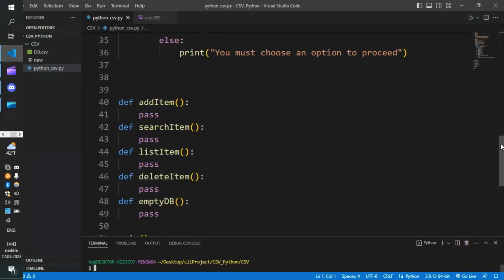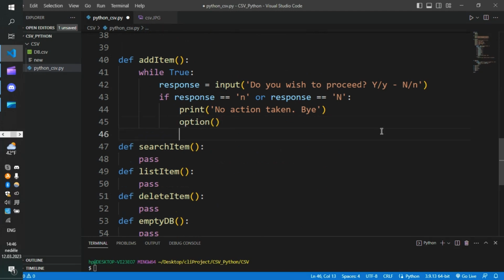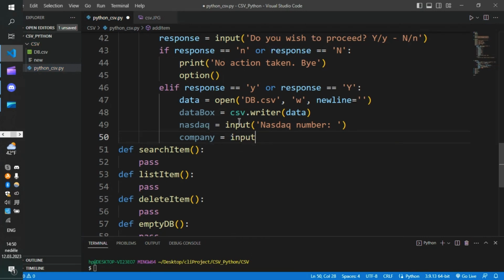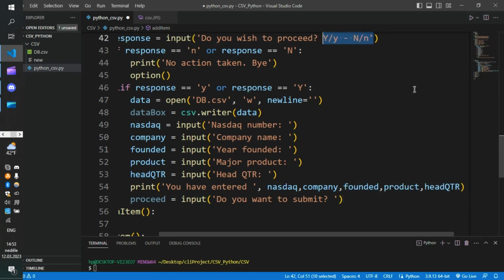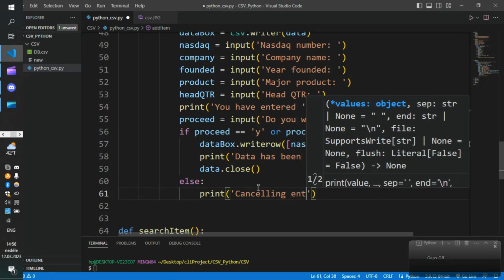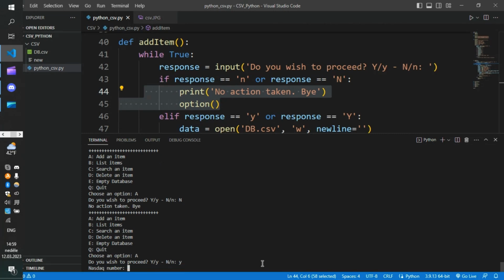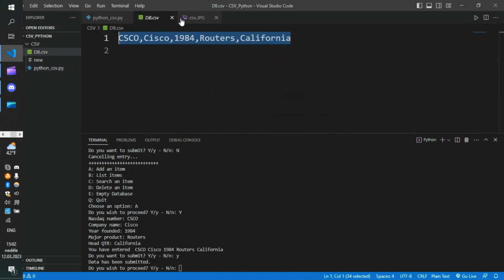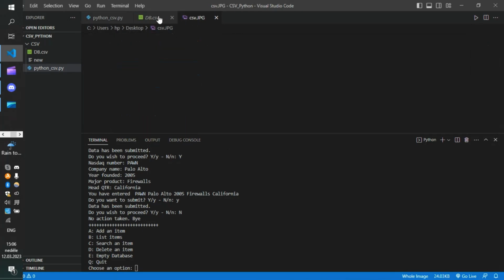Reading CSV File in Python | File Handling in Python | Python Tutorial for Beginners | Part 2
Reading CSV File in Python | File Handling in Python | Python Tutorial for Beginners

Reading CSV File in Python is a small project for Python programming beginners.
CSV is a very popular library that is used for data manipulation. Combined with python, one could create very powerful applications which can be used in various use cases.